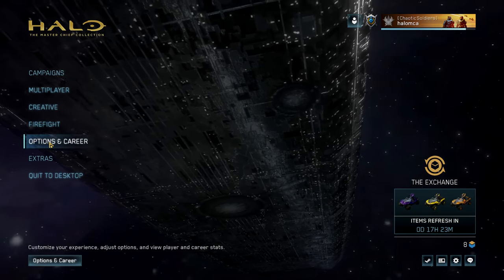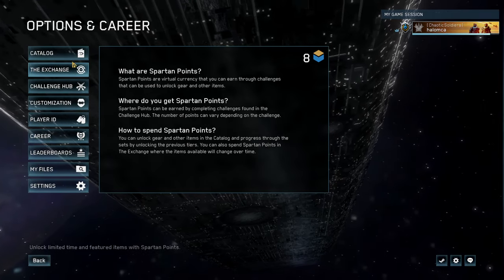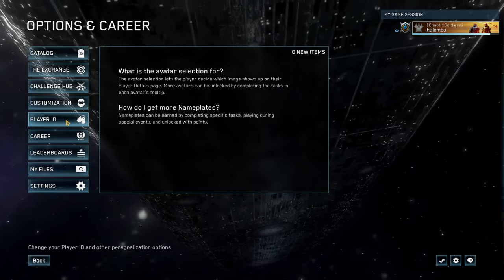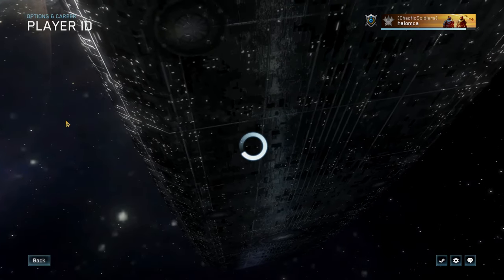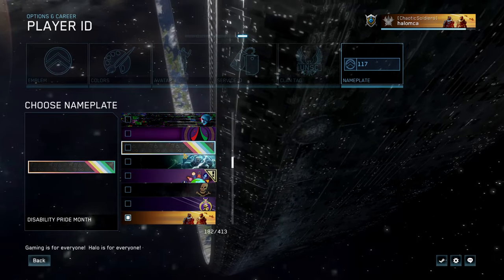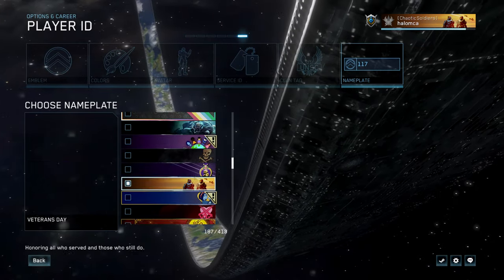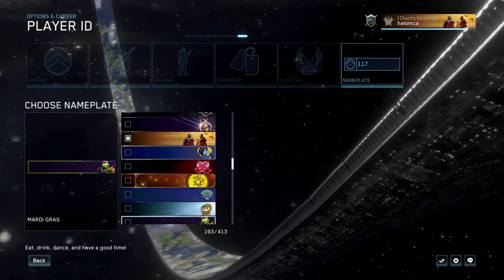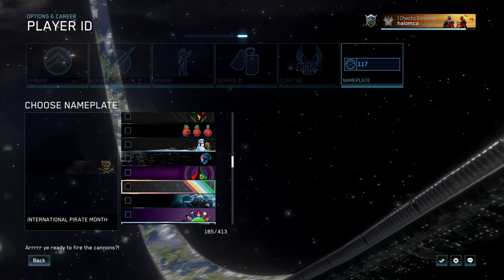Limited Time Loot Event: Earth Day (Hog Wild) nameplate free until April 29th!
Just log in/open The Master Chief Collection on Steam to grab this free nameplates!
Earth Day/Hog Wild nameplate is around to grab until April 29th!